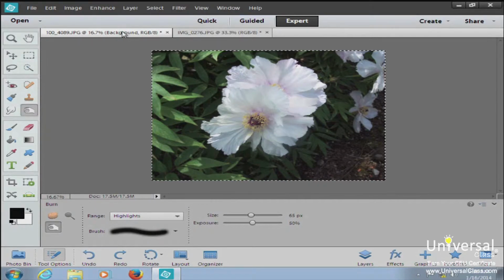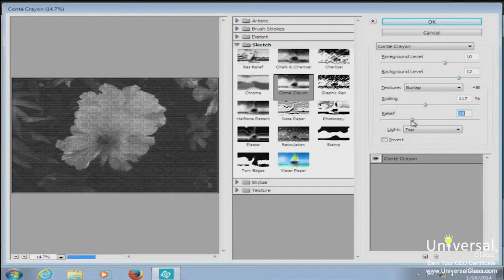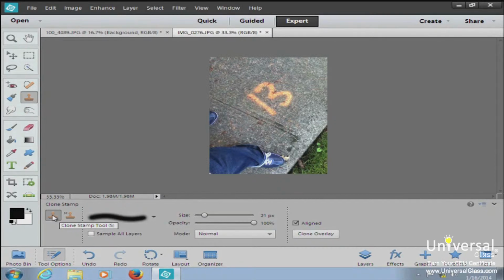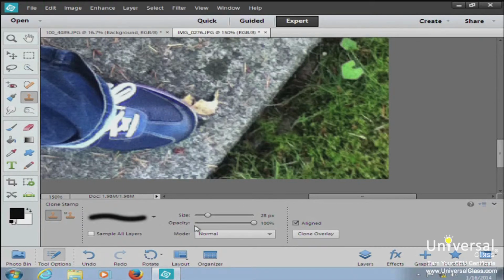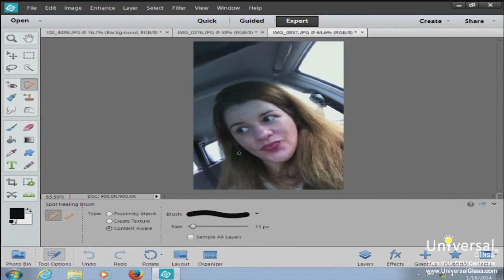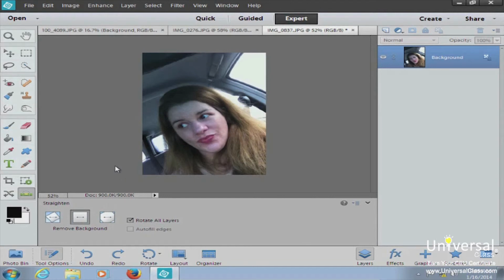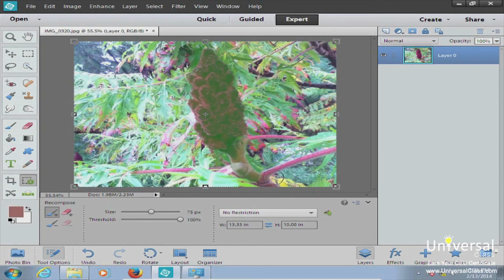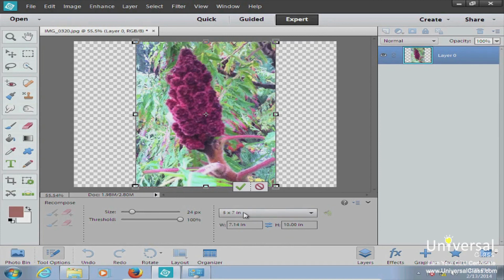Other Editing Tools in Photoshop Elements Tutorial